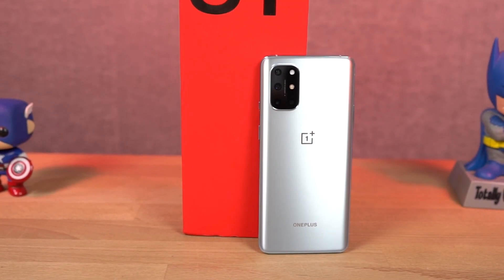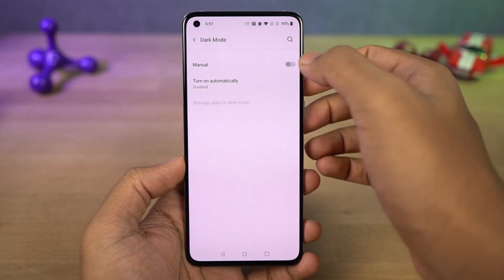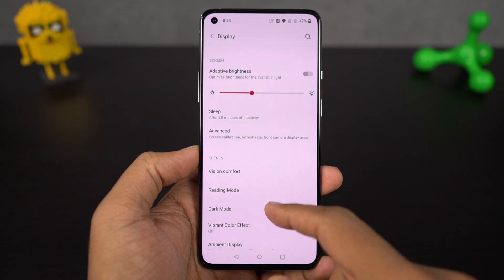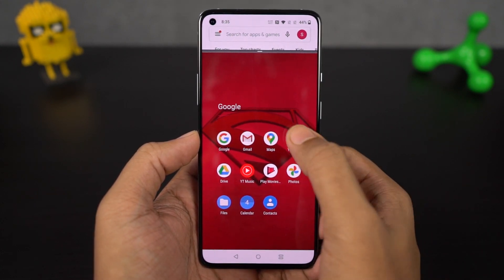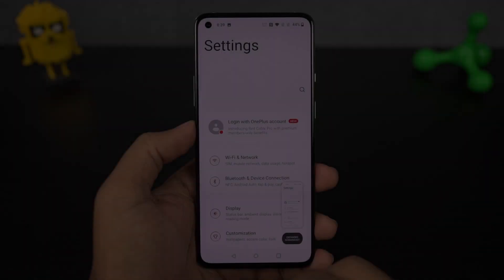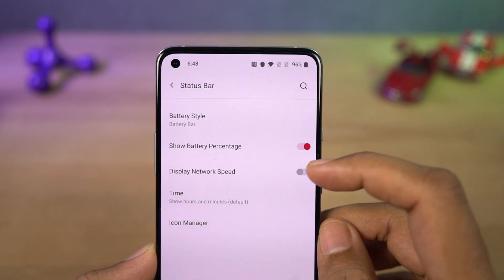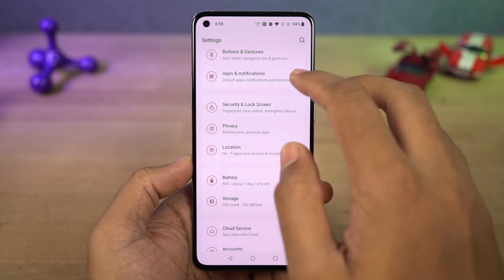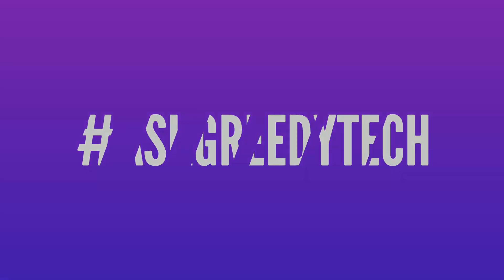OnePlus 8T 20+ Tips and Tricks